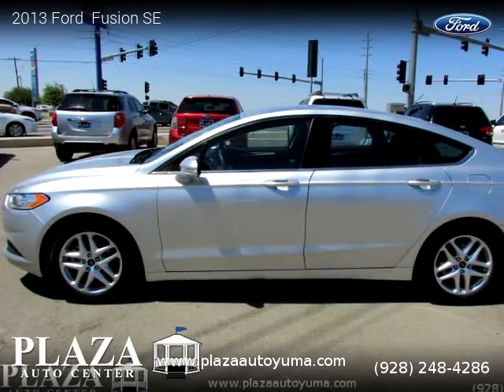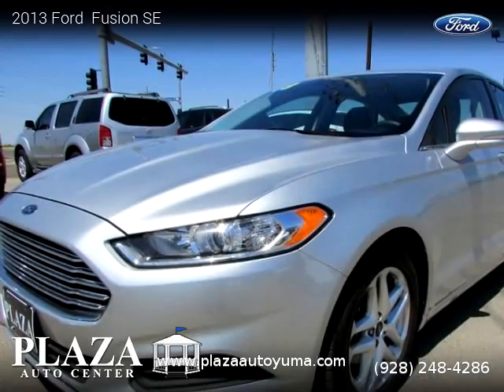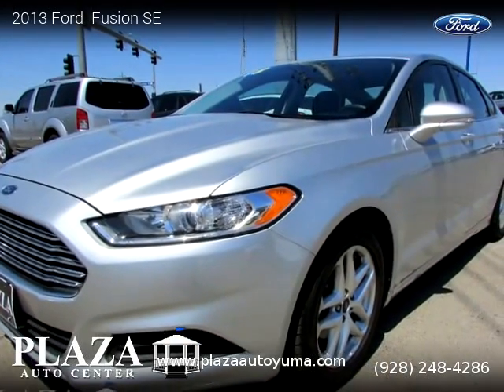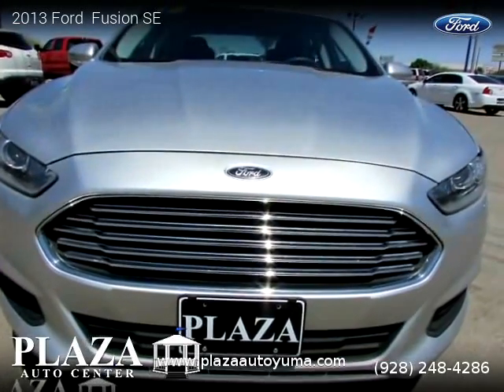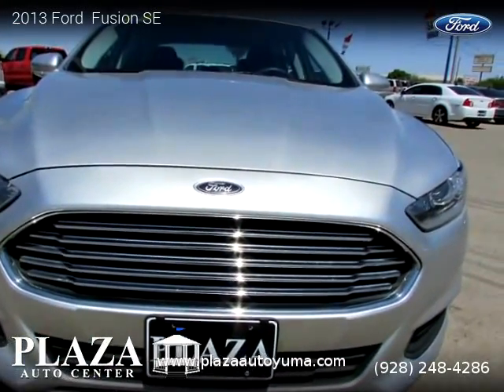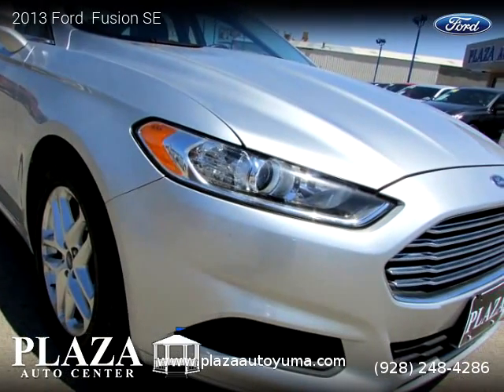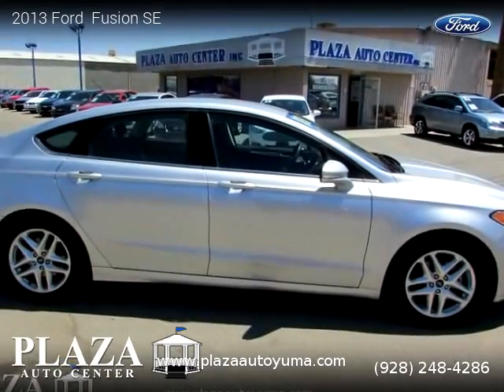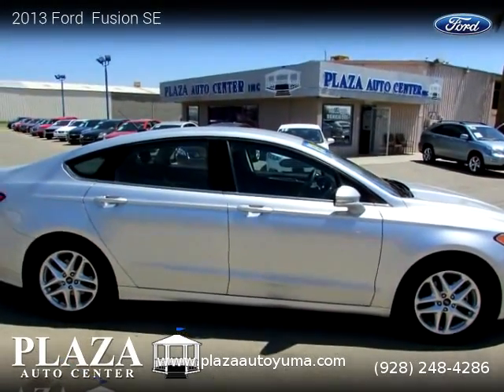2013 Ford Fusion SE - Plaza Auto Center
Plaza Auto Center
2450 W 32nd St

2013 Ford  Fusion SE
$ 13,995 OR $ 204 per month

2 owners, Clean title, Extended Warranty Available, Automatic, White Platinum Metallic Tri-Coat exterior, Charcoal Black interior, Sedan, FWD: Front Wheel Drive, 4 doors, 4 cylinders, Gasoline, MPG City 22 and 34 in Hwy.